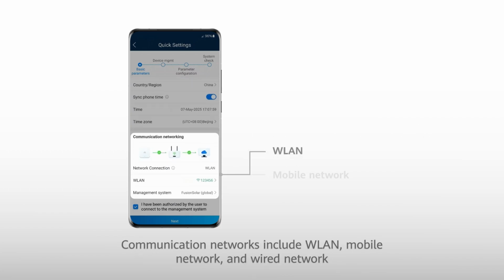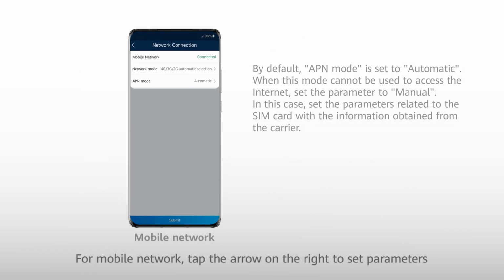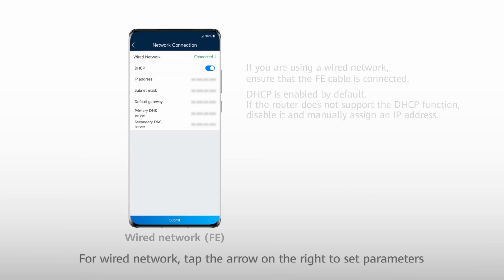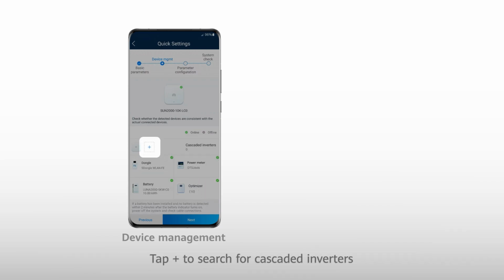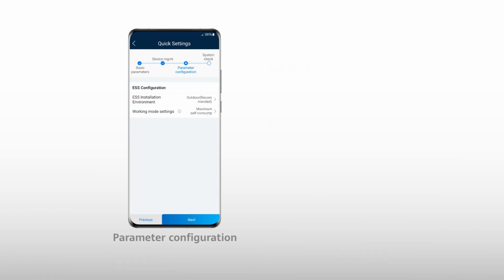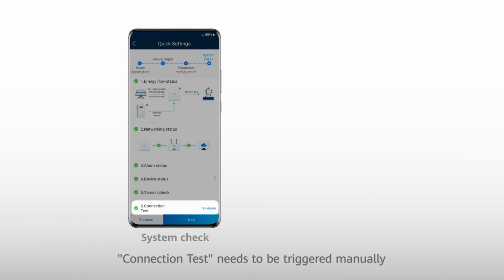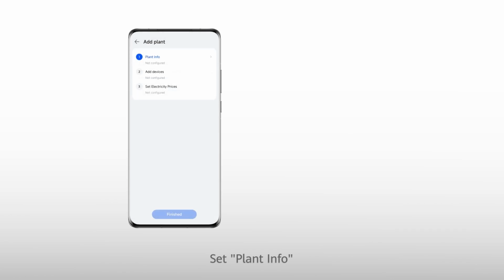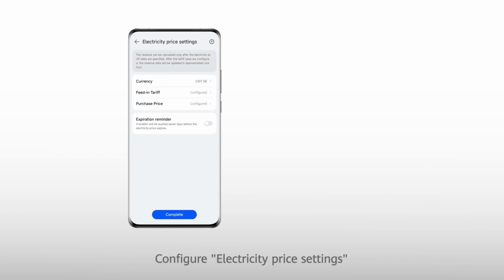(English) PV Guru - Deployment for the Single-Phase PV+ESS Scenario+Smart Dongle Networking